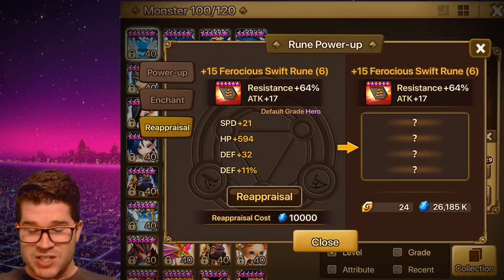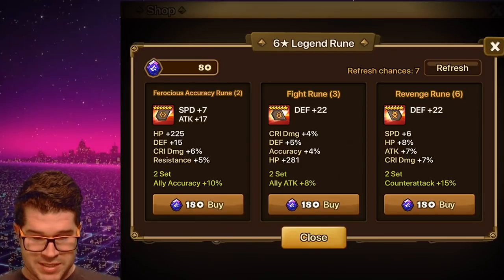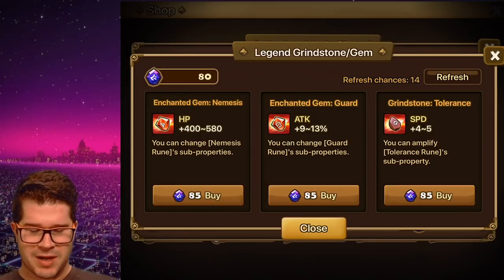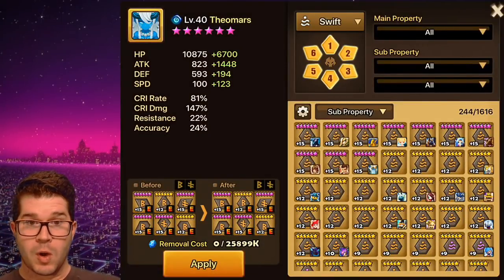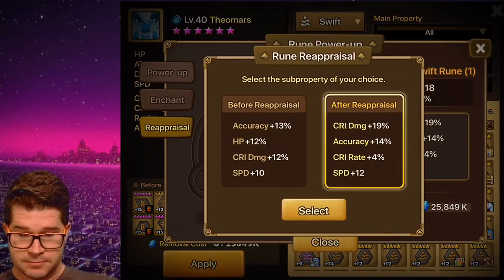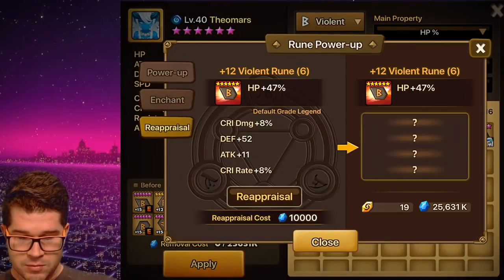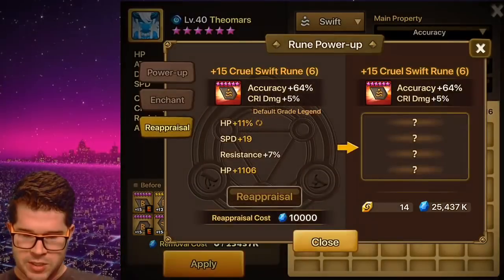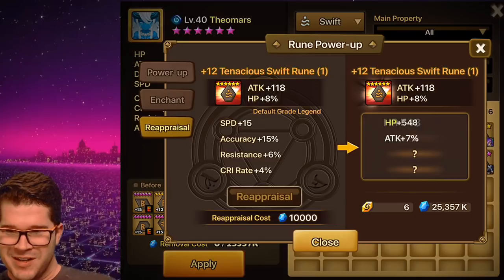24 Rune Reapps and Ancient Refreshes in SUMMONERS WAR!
Batmen Shoutout!  Travis McCallum, Lagmoron, and N.Egg!